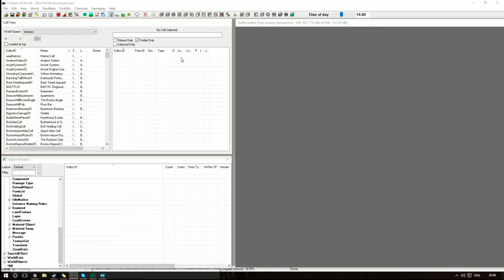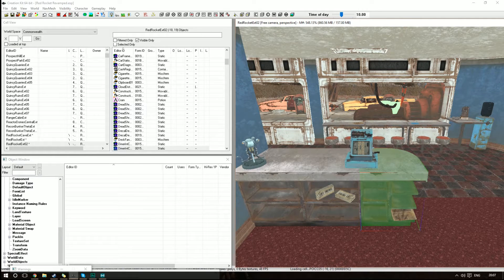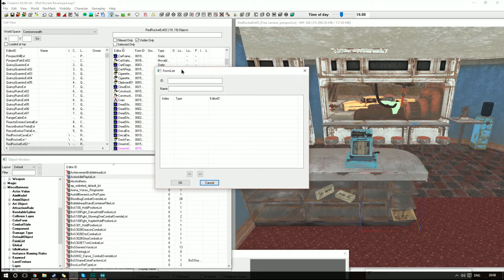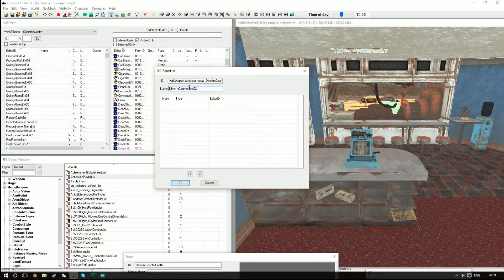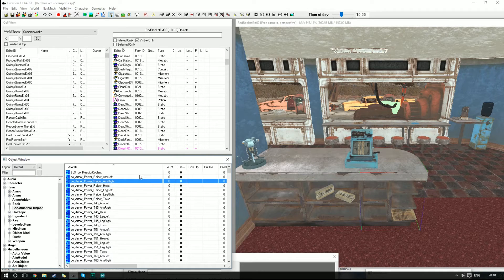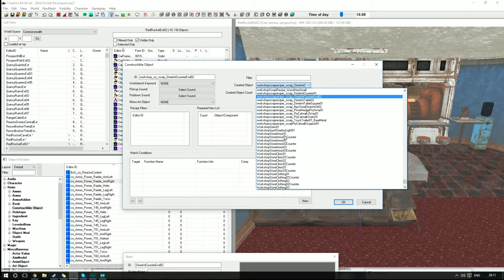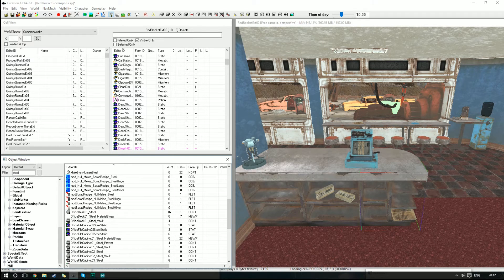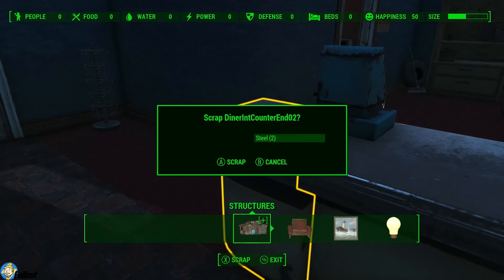Fallout 4 Creation Kit Tutorial (part 9) (Adding items to scrap list)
Thanks for da like ( ͡o ͜ʖ ͡o)
Tutorial on adding items to scrap list in fallout 4

(Some Basic Controls)
Camera
Center Wheel Scroll: Camera Zoom
Center Wheel Hold: Move
Shift + Mouse: Rotate
Y: Cycle (Center) Camera View
T: Top Camera View
Alt+Z: Drop Camera
Space bar + Mouse: 3D Camera Position

Object
D: Clear Selection (de-select)
LMB move: x, y
Z + LMB move: z only
X + LMB move: x only
C + LMB move: y only
F: Fall
CTRL x: cut
CTRL c: copy
CTRL v: paste
CTRL d: copy and paste in present position (duplicate)
LMB (with nothing selected) select multi-objects
S: "Scale": drag mouse to edit size
RMB + z rotate about z
RMB + y rotate about y
RMB + x rotate about x
Arrow Keys: Move the selected object Left, Right, Up and Down.

Misc
A: Toggle Bright Light
M: Toggle Markers On/Off
B: In Exterior Toggles Cell Grid Borders On/Off
H: Opens the landscape editor
L: Toggle the Light Object Radius On/Off
Ctrl+P: Enter Portal Mode
Ctrl+E: Enter NavMesh Mode
T: In NavMesh Mode toggles Select Triangles
V: In NavMesh Mode toggles Select Vertex
G: In NavMesh Mode toggles Select Edges
Ctrl+Z: Undo
Ctrl+Y: Redo

Thanks Everyone For Watching Hope you enjoyed this Video and found it useful

(Some Basic Controls)
Camera

Object
F: Fall
CTRL x: cut
CTRL c: copy
CTRL v: paste

Misc
Ctrl+Z: Undo
Ctrl+Y: Redo